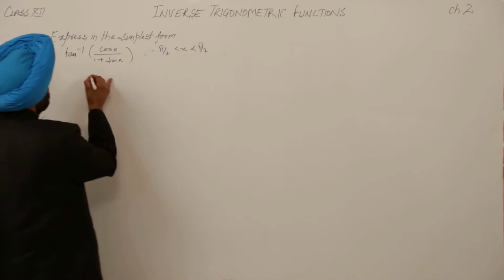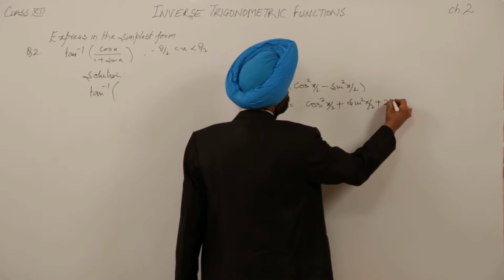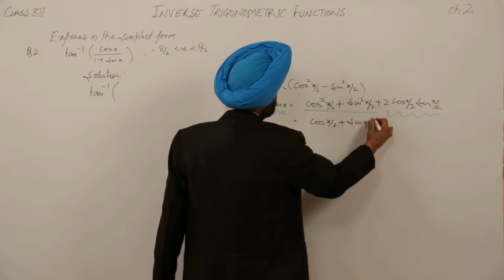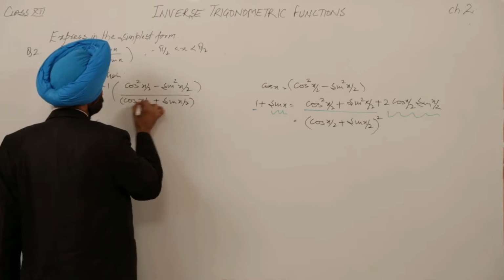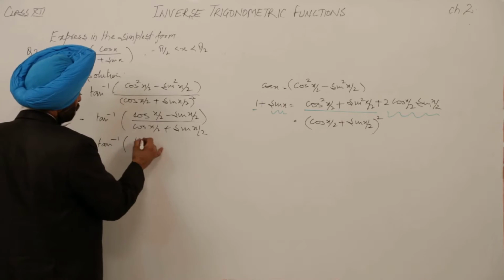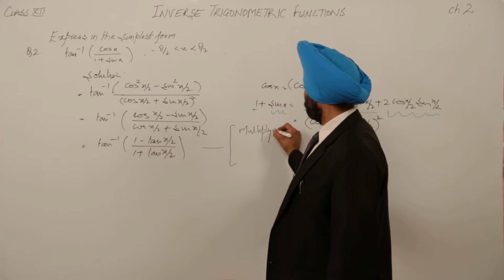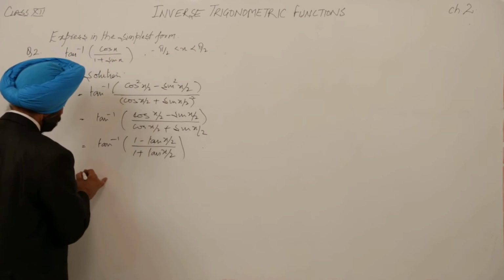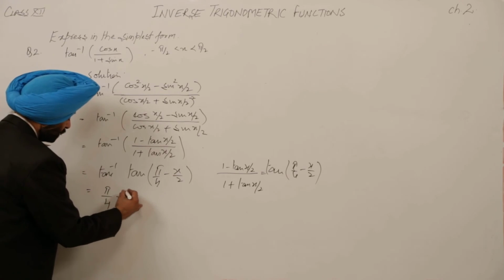ICSE l Free Important Question l MATH 12 | CHAPTER 2 | Inverse Trigonometric Functions I L24